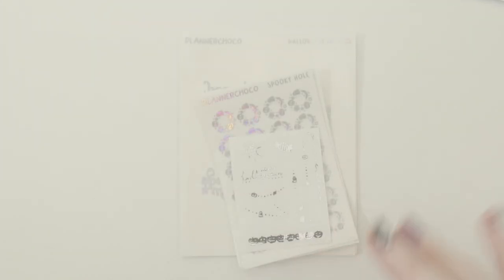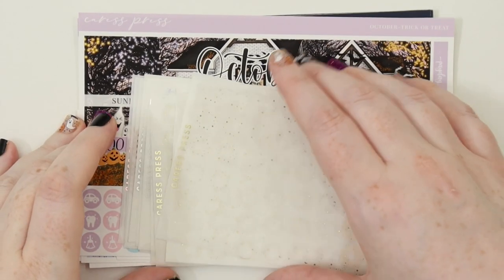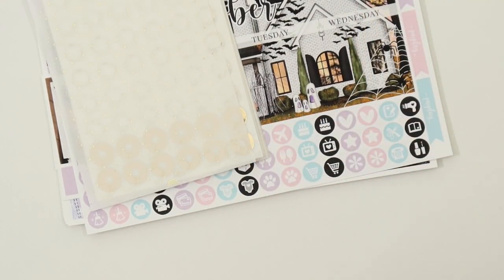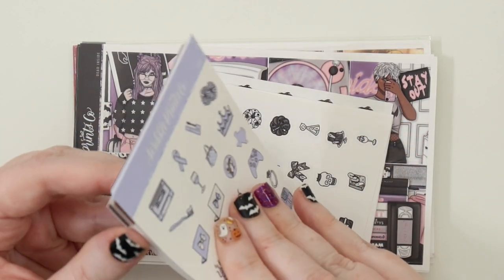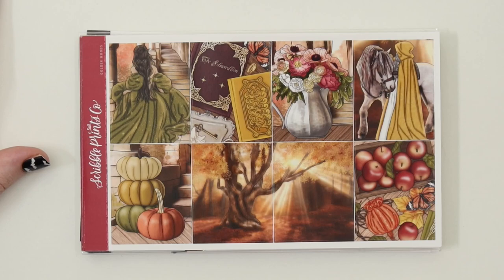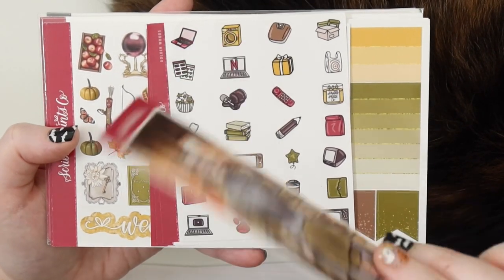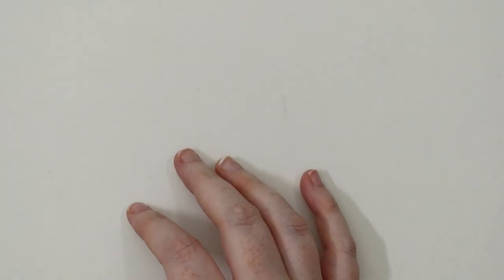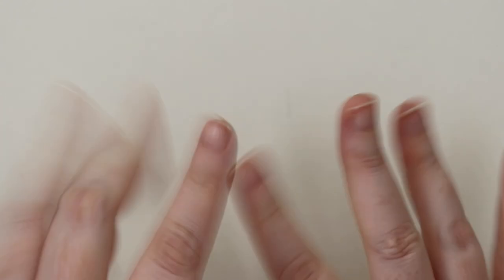Planner Sticker Haul ☆ Part 1 of September!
☆ TIME STAMPS
00:00 Intro
00:54 PlannerChoco
04:55 Sweet Ava's Paper
13:47 Caress Press
21:52 Scribble Prints Co

☆ SET UP
➤ Camera: Canon G7X Mark III
➤ Tripod: Elgato Multi Mount
➤ Lights: Elgato Keylights
➤ Editing: Final Cut Pro
➤ Microphone: Blue Snowball Ice

Jessica ❤